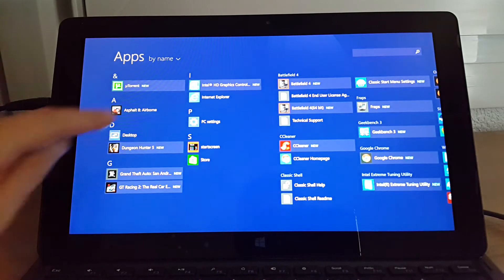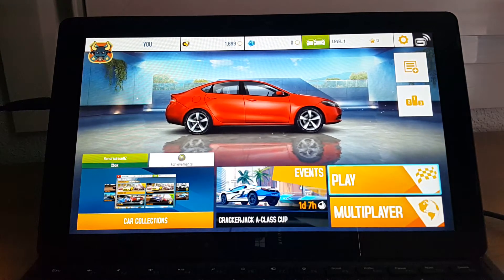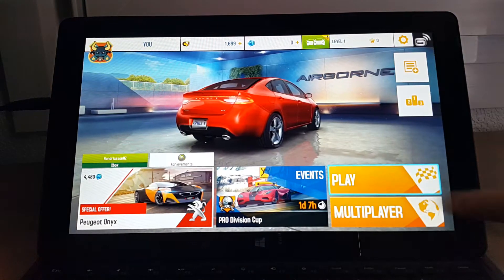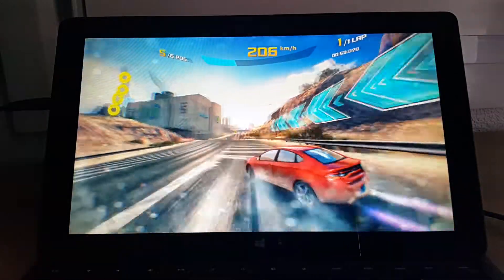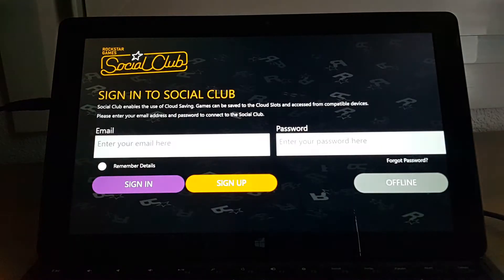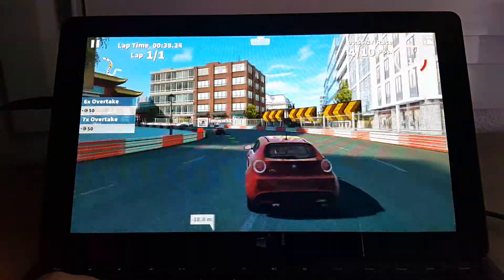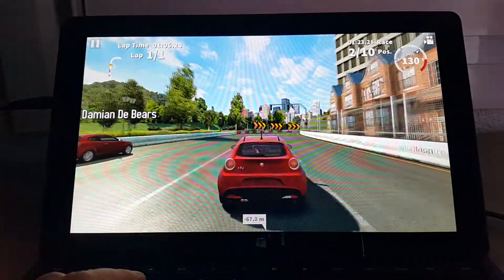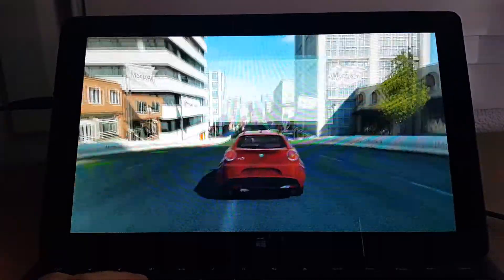Cube i7 Core M Gaming: GA:SA, Asphalt 8, GT Racing 2 & DH5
Testing out some Windows Store games on the Cube i7. It's a Core M 5Y10 powered Chinese tablet. Where to buy? Full detailed written review